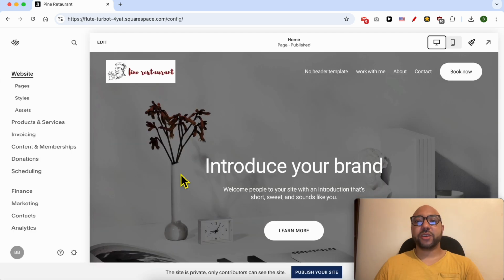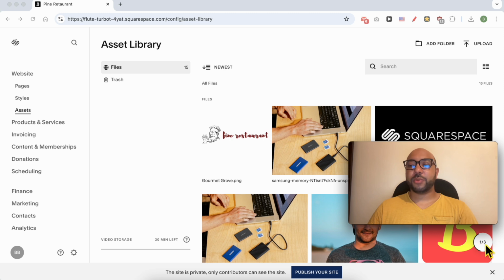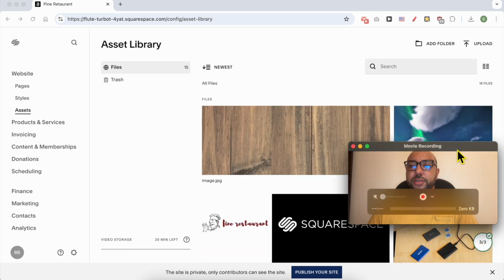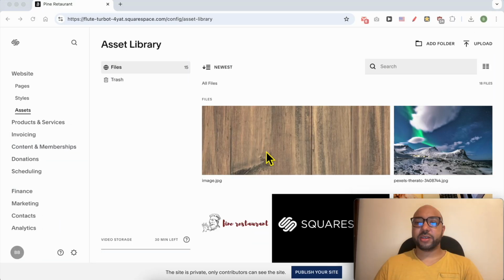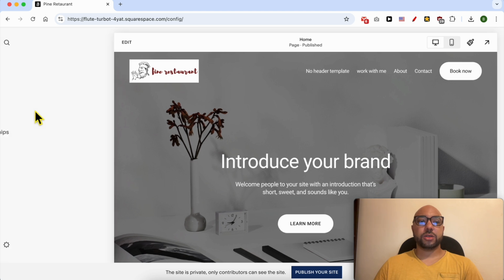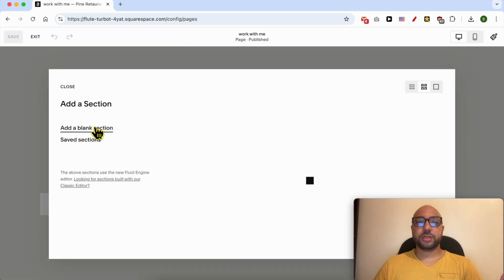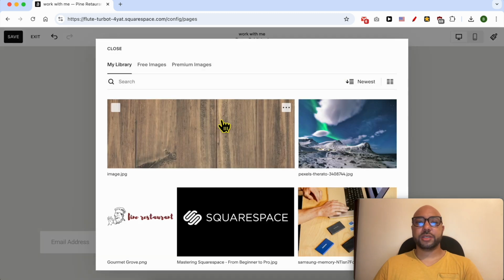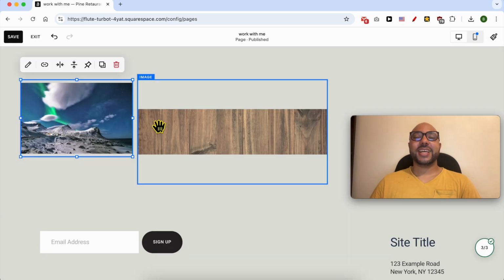How to Upload Files to Squarespace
In this video, I'll show you exactly how to upload files to Squarespace, a crucial skill for anyone looking to manage their Squarespace website effectively. Learn how to upload files to Squarespace step by step, starting from logging into your account to adding files to your pages. Discover how to efficiently handle multiple files and optimize your Squarespace site with ease. If you want to master Squarespace and unlock advanced features, don’t forget to check out my Squarespace course for free!